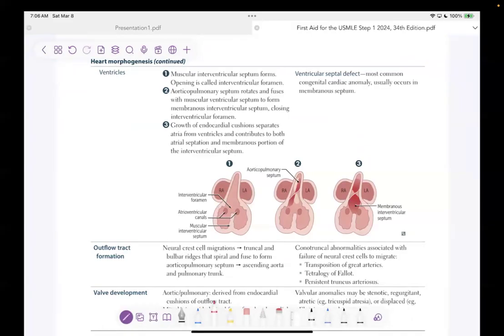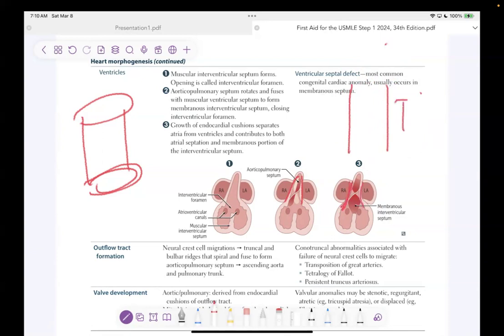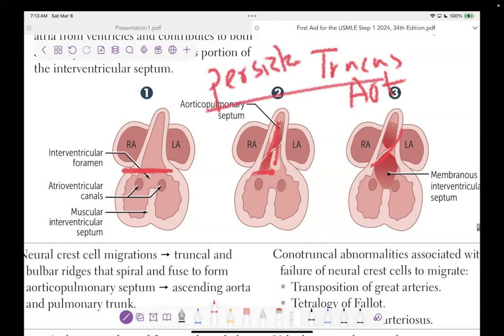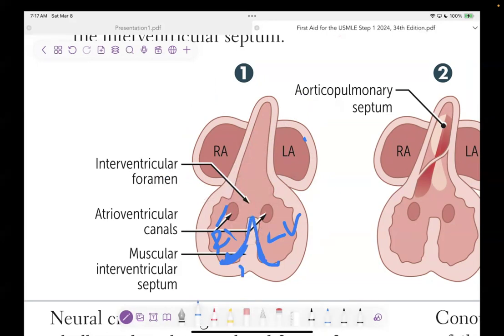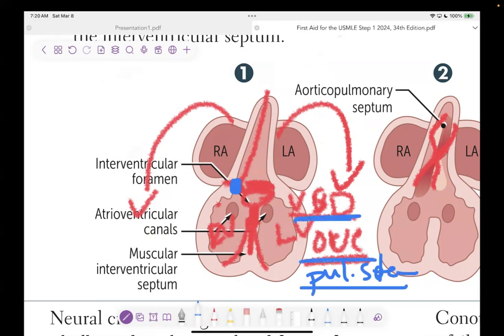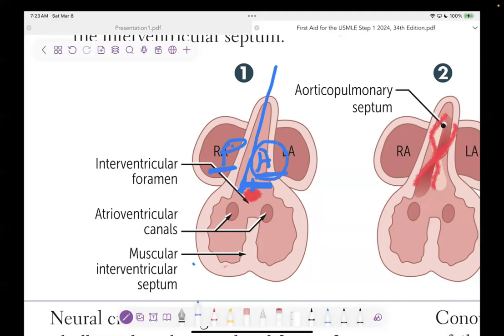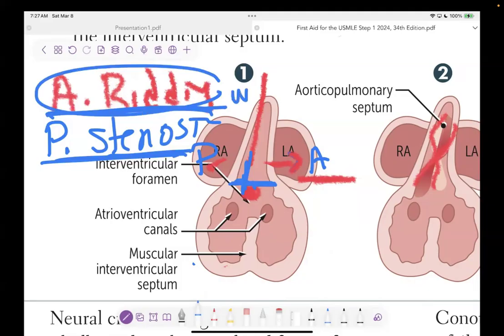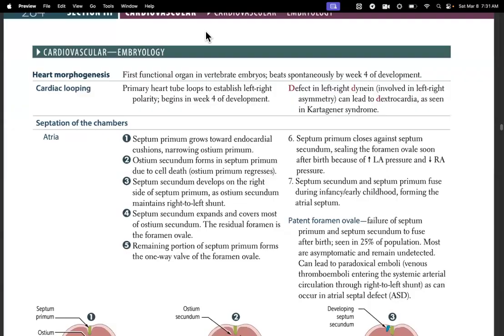Ventricle septum formation and TOF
USMLE step review from first aid book , Cardiovascular section embryology andTetralogy of Falot integration from pathology